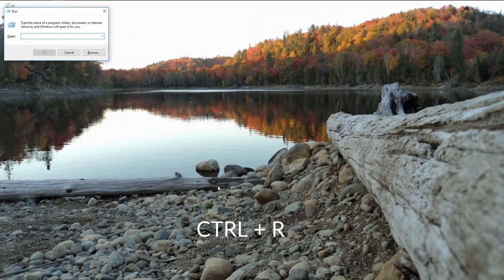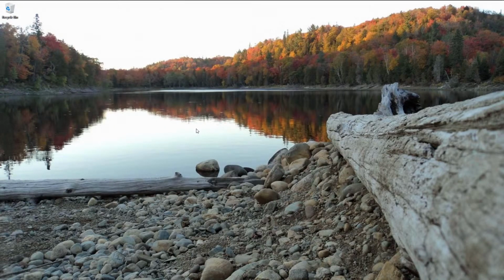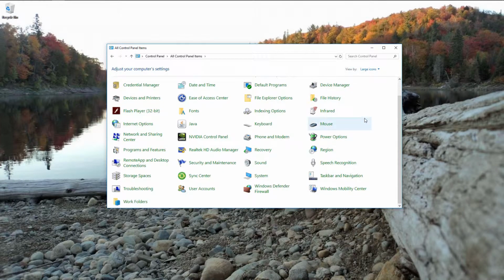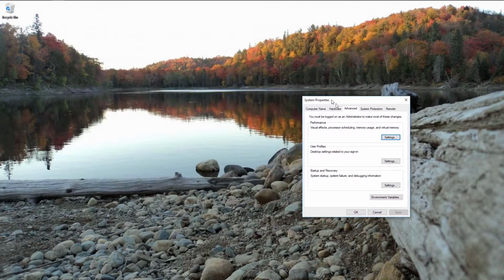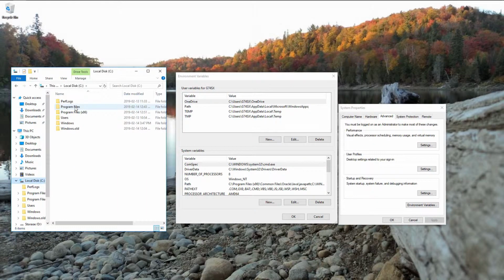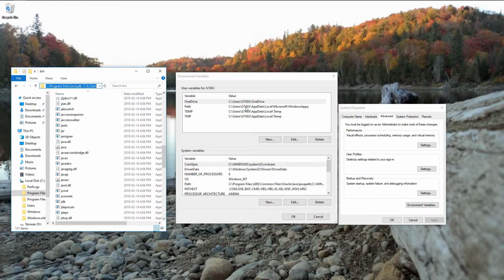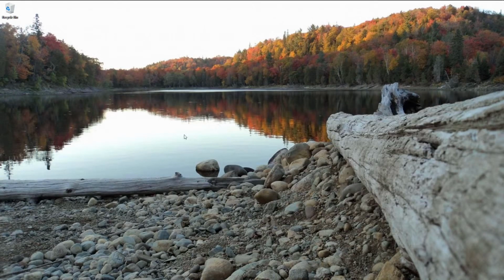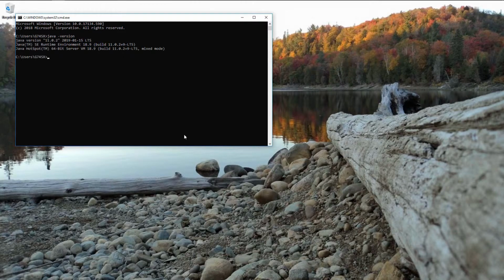LEARNING JAVA: Setting Environment Variables Java JDK (TUTORIAL)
This video will outline how to properly setup system environment variables to get the Java JDK working properly. This video is part of the learning Java programming tutorial series. The main focus is on new programmers looking to learn the Java programming language.